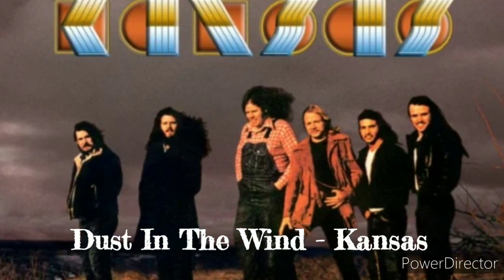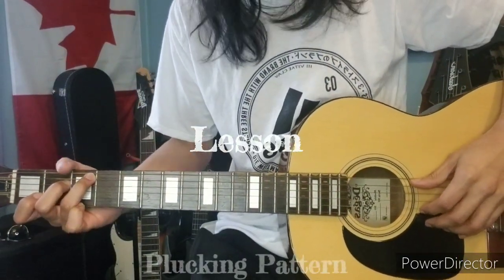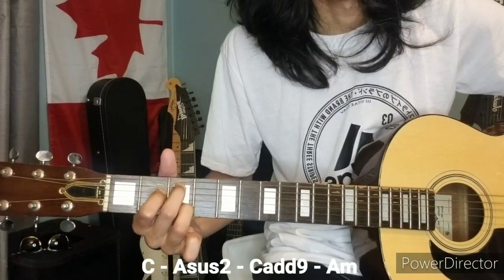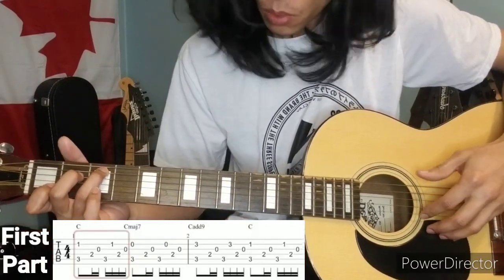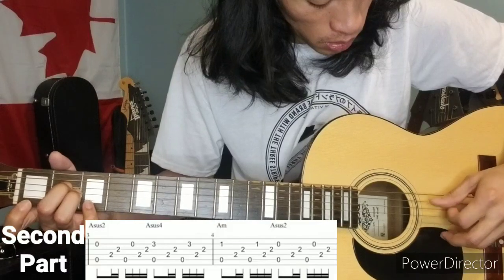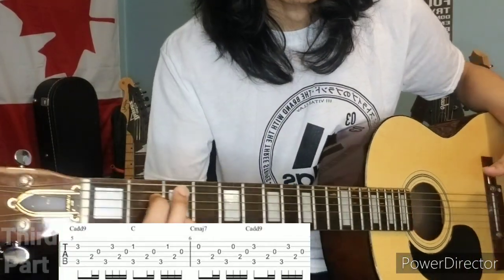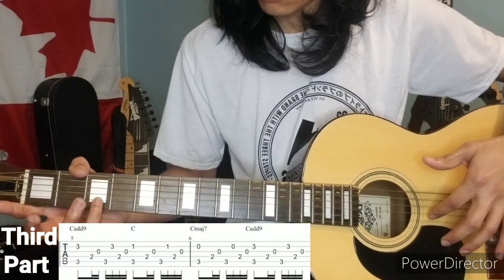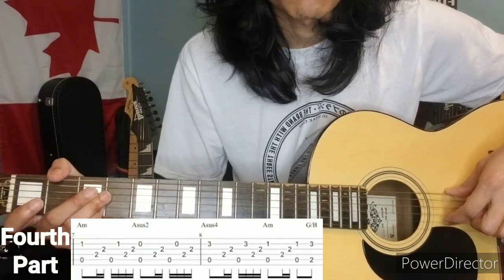Dust In The Wind - Kansas (Intro guitar lesson w/ tab)